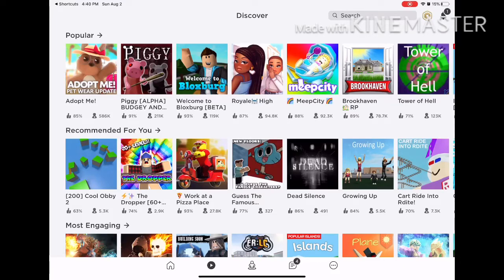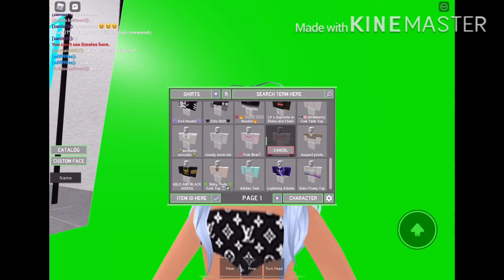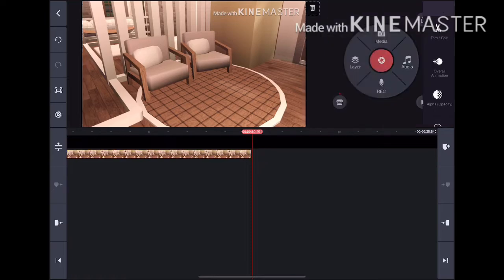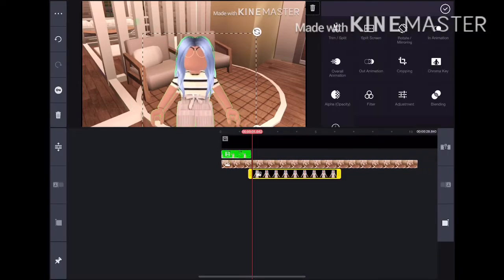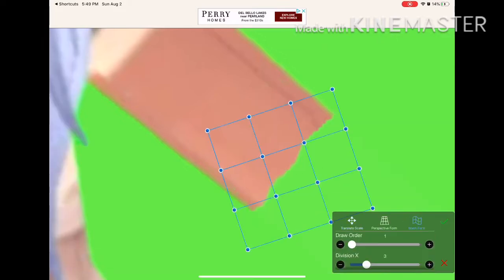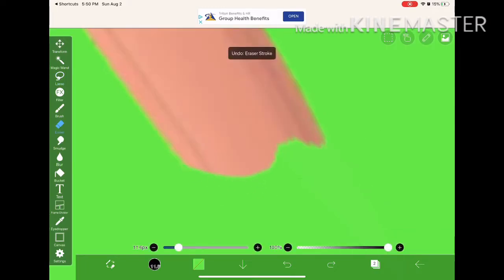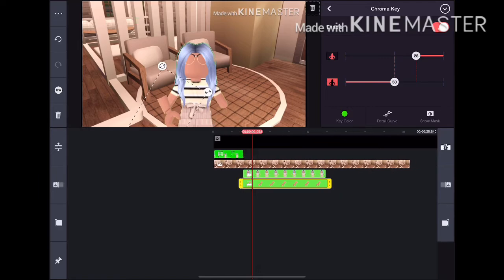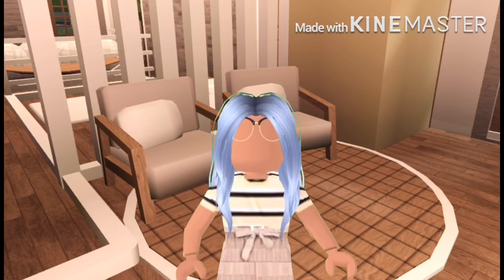500+ sub special! How to make a gfx intro on MOBILE!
Hey toasts! I hope you enjoy this video, and Tysm for 500 subs! I love every one of my subscribers, and I hope this tutorial helps.
There are also many other tutorials that can help you. 💕